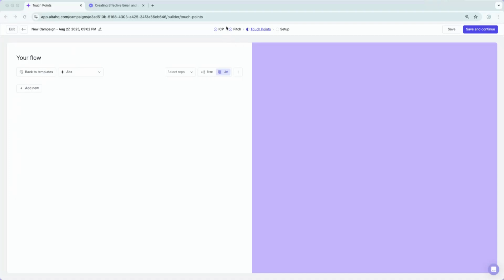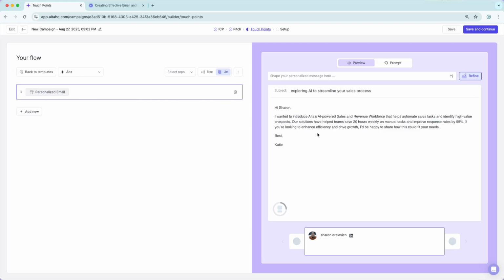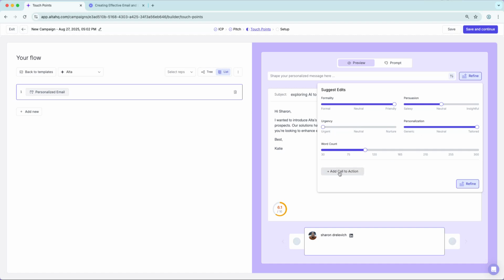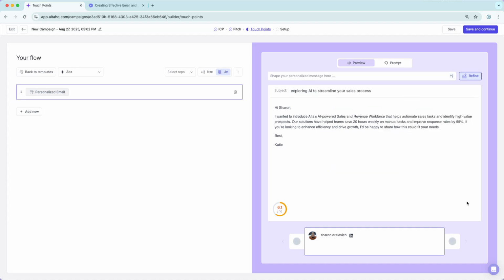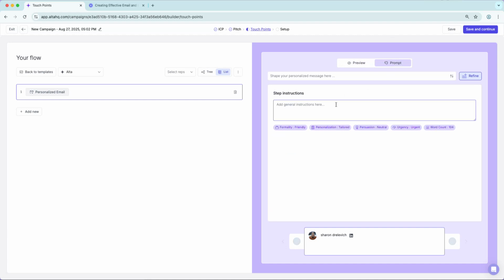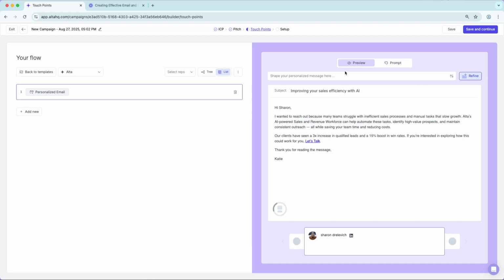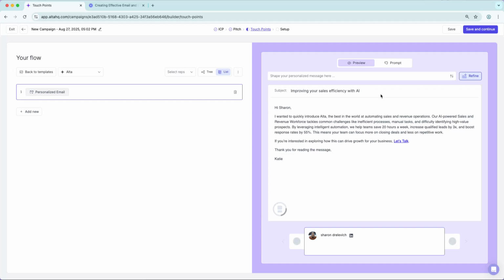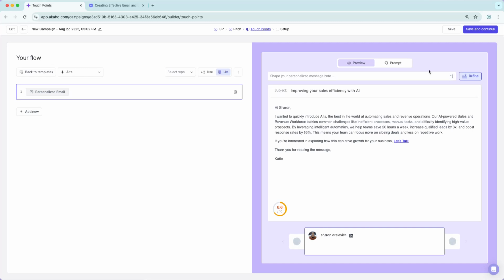How to Create Personalized Messages on Alta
Personalization is the key to better responses. ✨
In this tutorial, we’ll show you how to create personalized messages on Alta so your outreach feels authentic and resonates with your Ideal Customer Profiles (ICPs).

You’ll learn how to:

Craft and edit personalized messages step by step

Use Katie’s AI assistance to scale personalization without extra work

Adapt tone and content for different audiences or industries

Boost reply rates by making every prospect feel seen

By the end of this video, you’ll know how to combine AI efficiency with a human touch—so your campaigns generate more engagement and pipeline.

Alta leverages data and AI to drive business growth 24/7—building an outbound pipeline, qualifying inbound leads via calls, freeing sales teams to close deals, and delivering insights across all revenue functions.